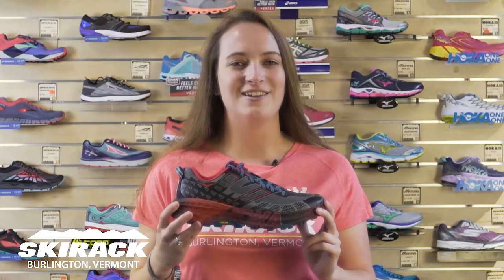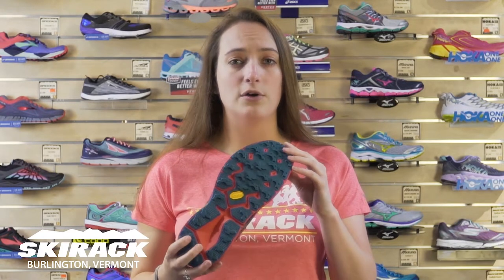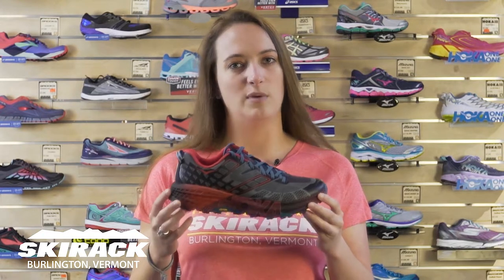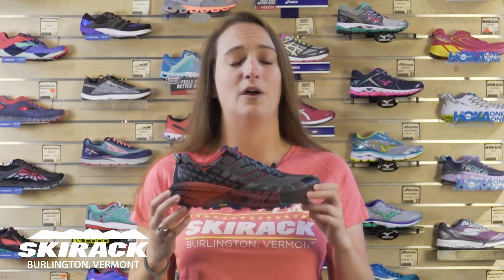Hoka Speedgoat 2 Trail Running Shoe at Skirack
Shoe Fit Expert Laura shows off the new Speedgoat 2 trail running shoe from Hoka.